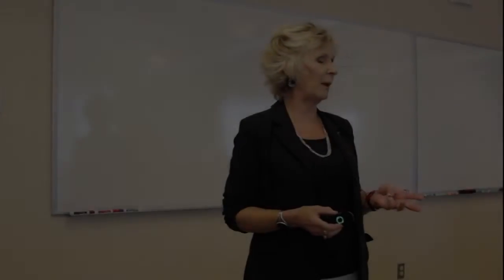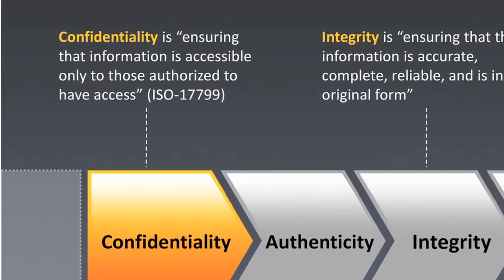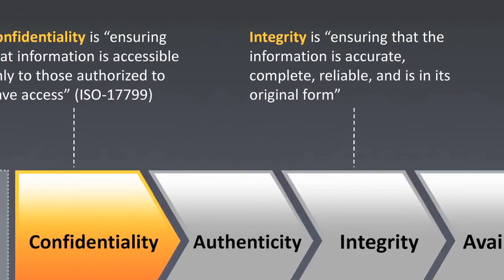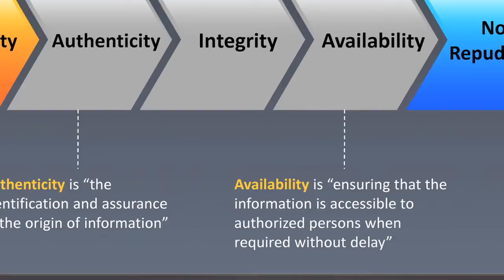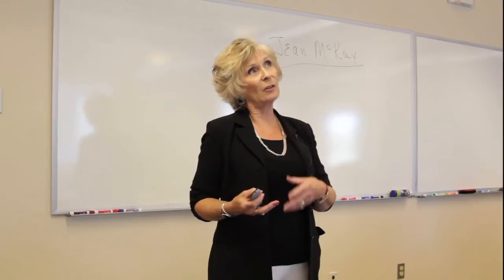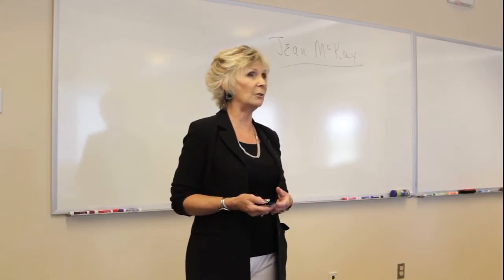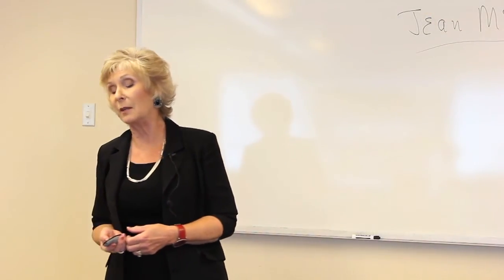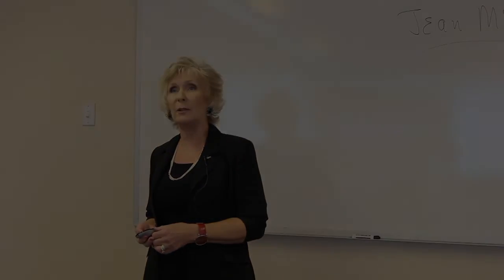CSCU Class Demo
The purpose of the CSCU training program is to provide students with the necessary knowledge and skills to protect their information assets. This class will immerse students into an interactive environment where they will acquire fundamental understanding of various computer and network security threats such as identity theft, credit card fraud, online banking phishing scams, virus and back doors, emails hoaxes, sex offenders lurking online, loss of confidential information, hacking attacks and social engineering. More importantly, the skills learned from the class helps students take the necessary steps to mitigate their security exposure.